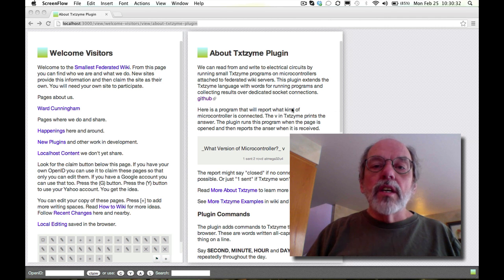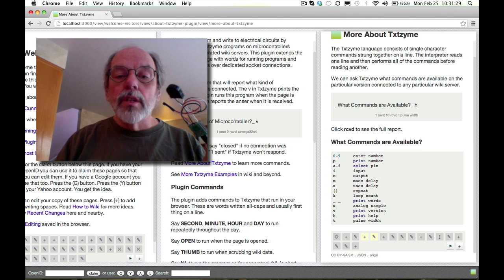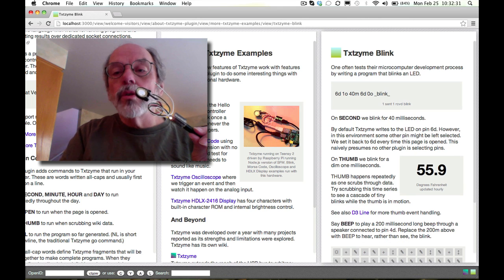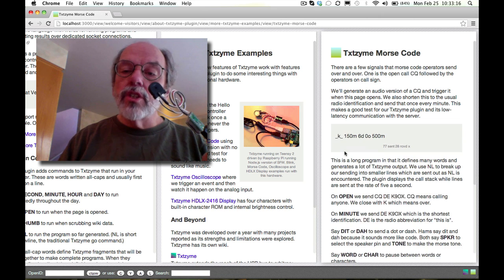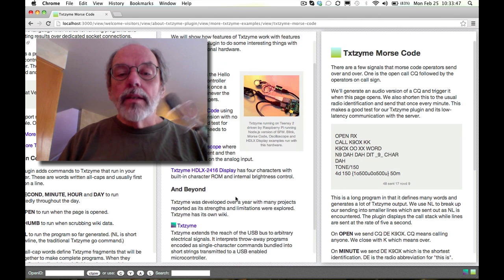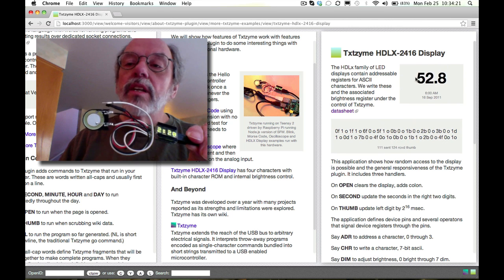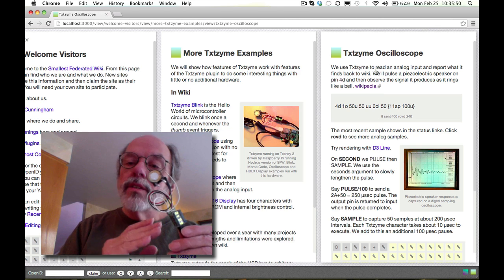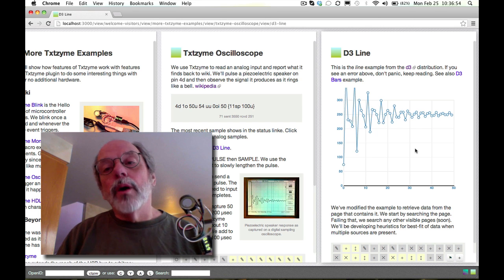22. things-txtzyme-websocket-plugins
We show how things can connect to wiki with low-latency websocket connections. A wiki page sends programs and retrieves data which it shares with other pages in the federation.